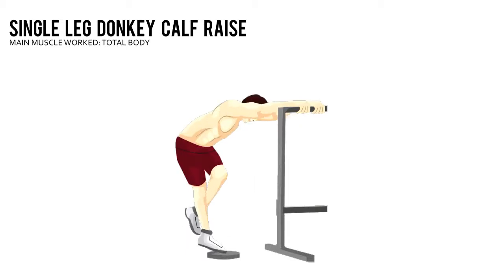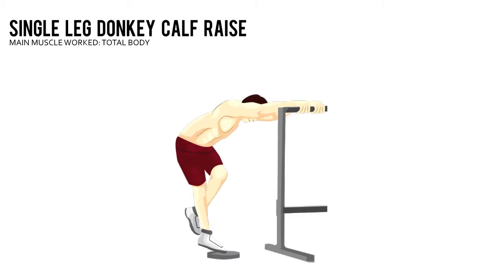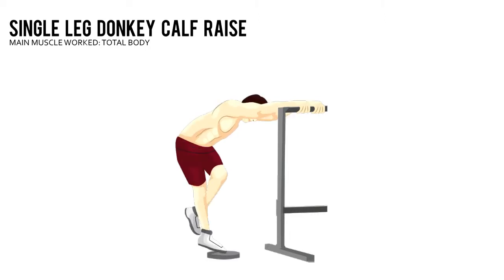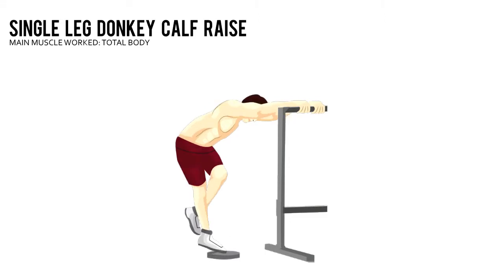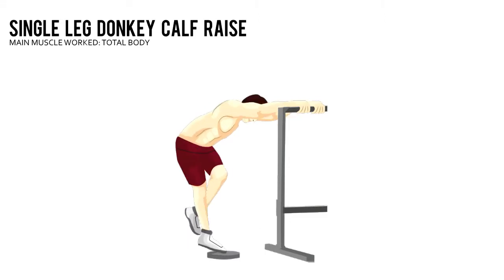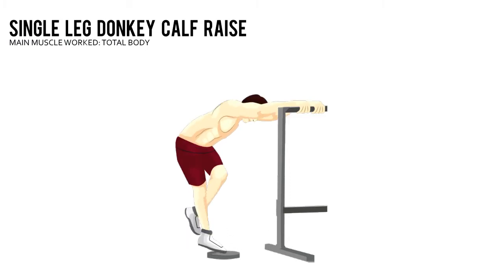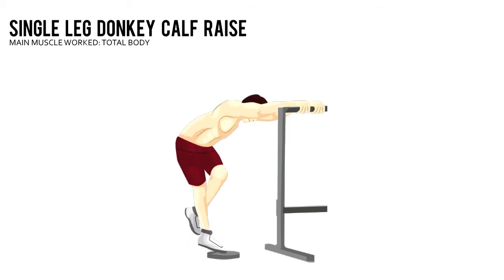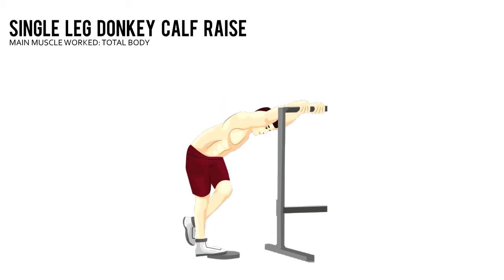Body Weight Exercise: Single Leg Donkey Calf Raise